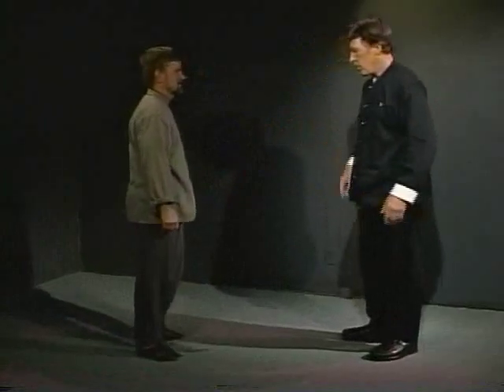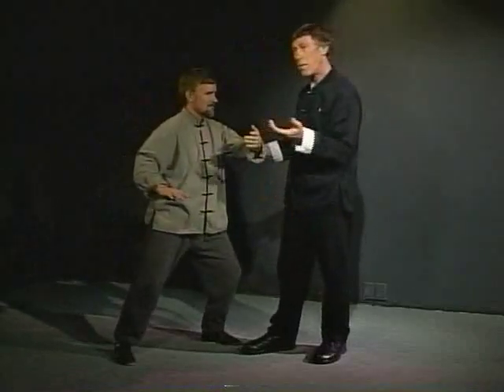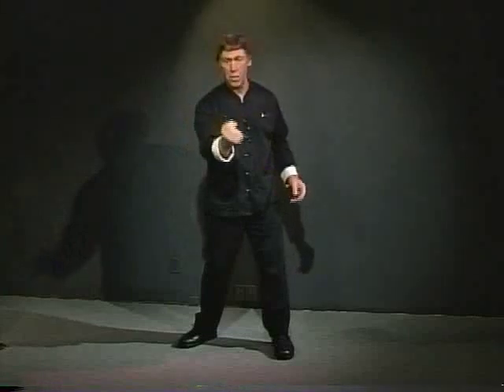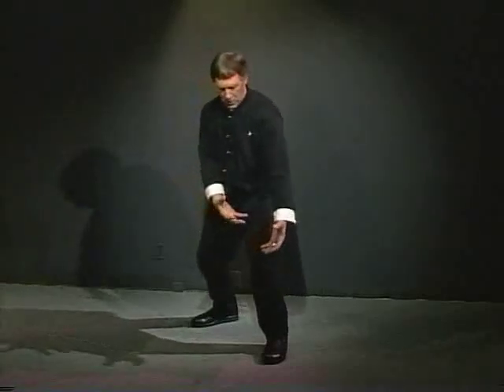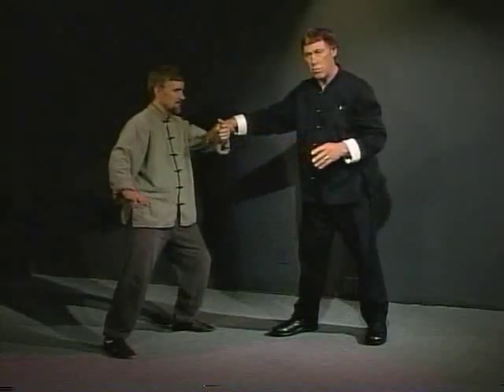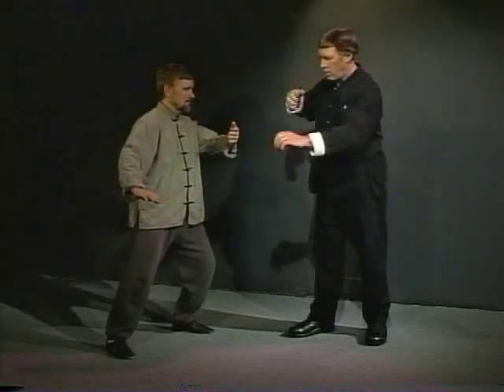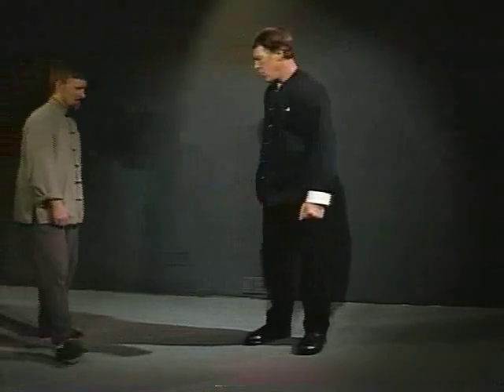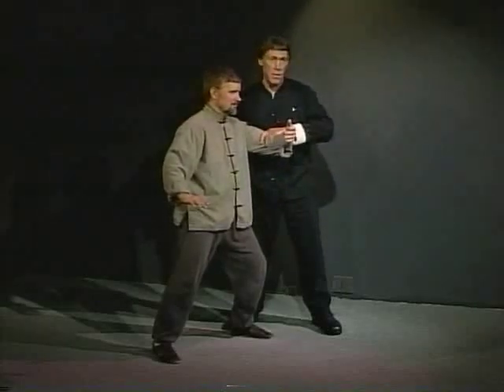Tai Chi Chuan - Inner Balance - Part 4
Part 4 of 7. Duai La, or internal balance of forces, makes Tai Chi Chuan the special art it is. Without this essential element, the form will have no inner structure. Michael Gilman has spent over 36 years teaching Tai Chi and Chi Kung. for more information and free classes.